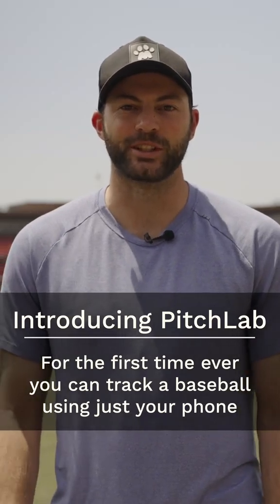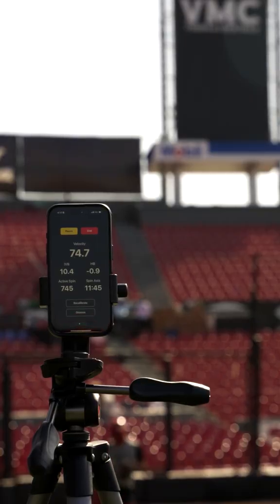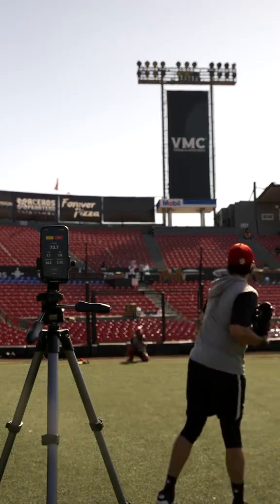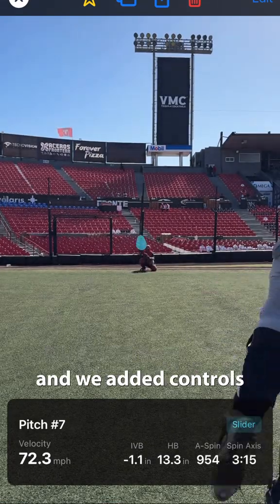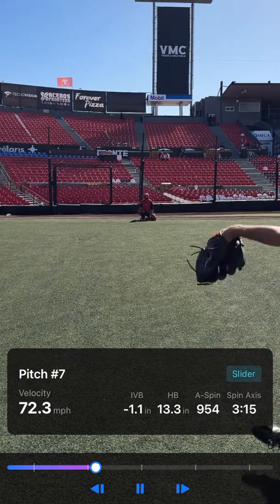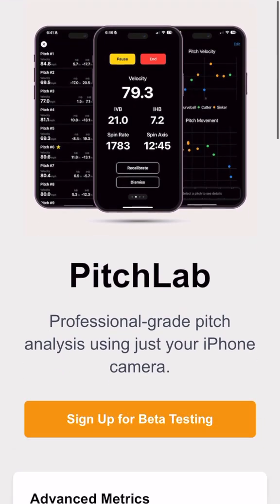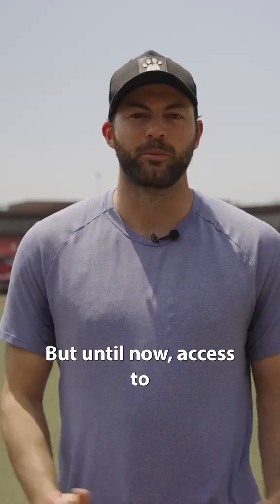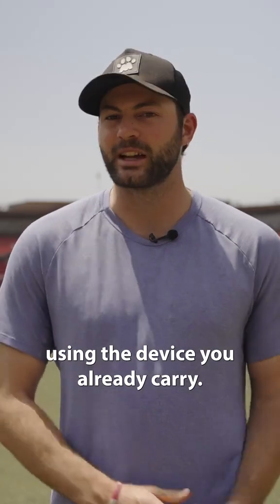Introducing PitchLab 1.0 - Professional grade pitch analysis using just your iPhone camera.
For the first time ever, you can now track a baseball using just your phone.

Using @pitchlabapp you can get velocity, vertical / horizontal break, active spin, and spin direction.

We are opening up for beta testing - head to pitchlab.app to apply!